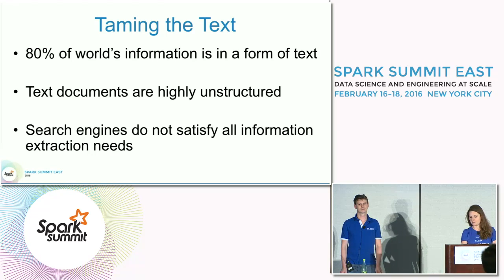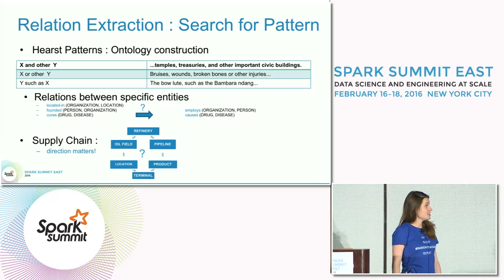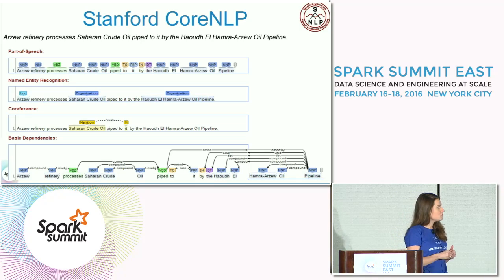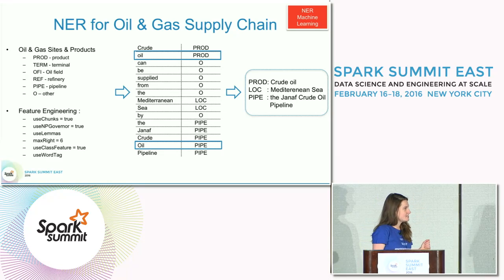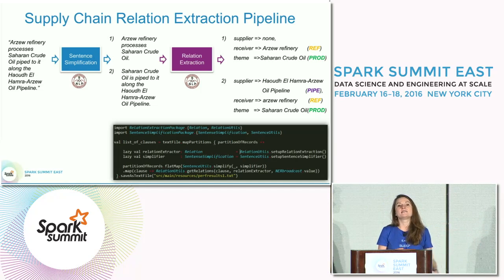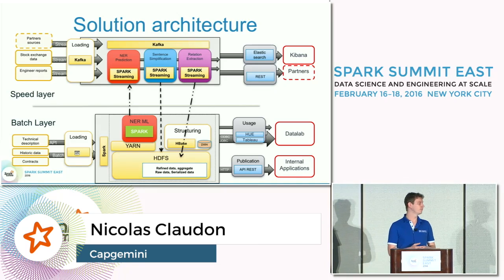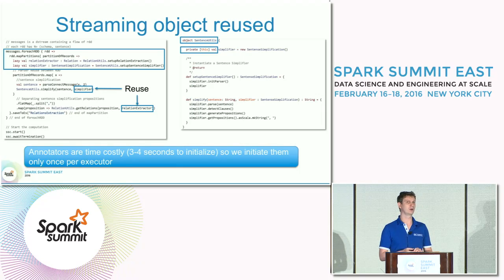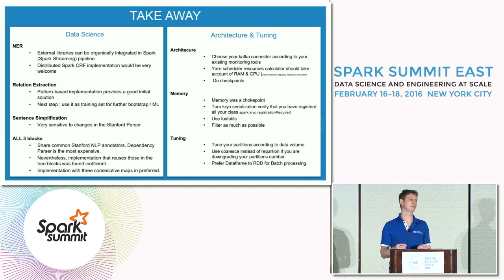Relationship Extraction from Unstructured Text Based on Stanford NLP with Spark